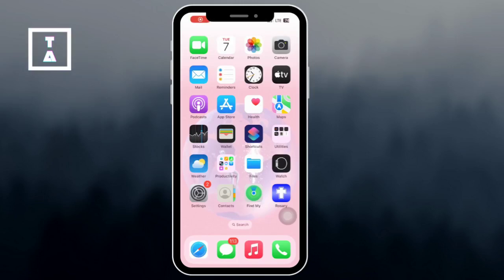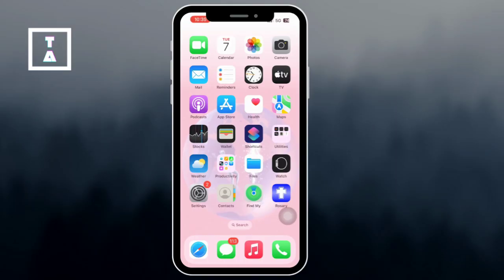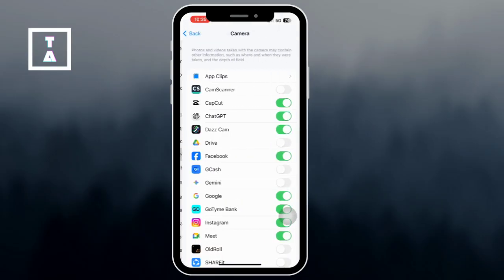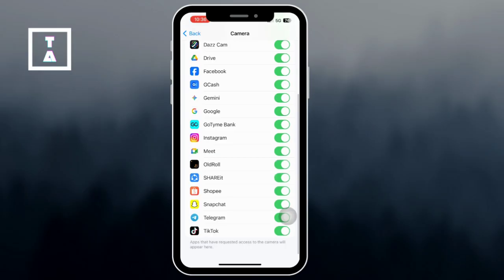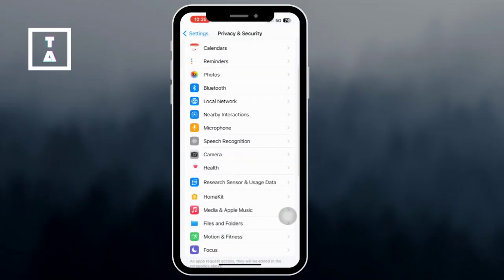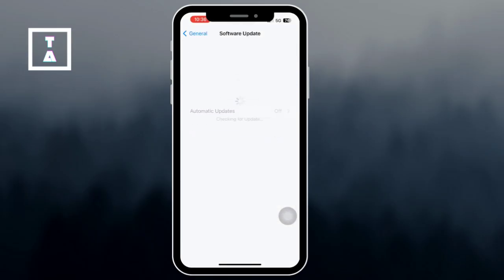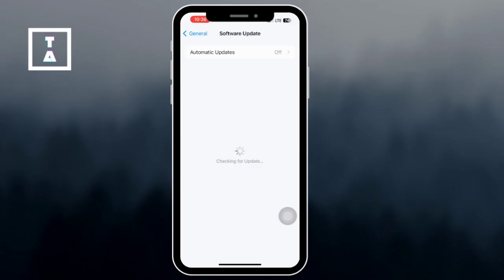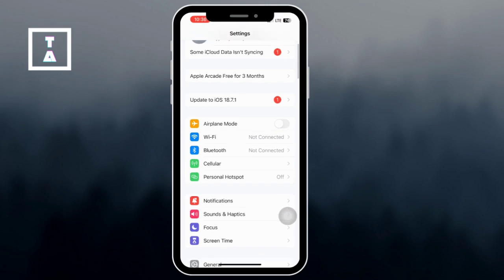How To Fix Allow Camera Access Missing On iPhone Apps in SECONDS!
Are you encountering the frustrating "Allow Camera Access" option missing or grayed out for certain apps on your iPhone? Or perhaps your camera simply isn't working within specific applications like Instagram, Snapchat, WhatsApp, or even your native Camera app? You're not alone, and we've got the solution!

This comprehensive guide will walk you through every possible step to diagnose and fix the "missing camera access" issue on your iPhone. Whether it's a simple privacy setting, a stubborn app permission, or a deeper iOS glitch, we'll cover all the troubleshooting methods to get your camera working perfectly with all your favorite apps again. Don't let a missing permission stop you from taking photos or making video calls!

✔️ How to check and adjust Camera Privacy Settings on your iPhone
✔️ Steps to reset app permissions and troubleshoot specific app issues
✔️ Solutions for when "Allow Camera Access" is completely missing from settings
✔️ Tips for dealing with apps that can't detect your camera
✔️ Potential fixes for iOS bugs impacting camera access
✔️ Common reasons why iPhone apps might lose camera permission

Follow along to restore full camera functionality to your iPhone apps and ensure you never miss a moment. Say goodbye to the "camera access denied" message!

👍 If this video helped you fix your camera access issues, please give it a thumbs up, leave a comment with your success story, and subscribe for more helpful iPhone tutorials and tech tips!